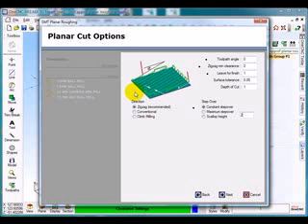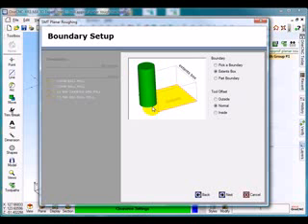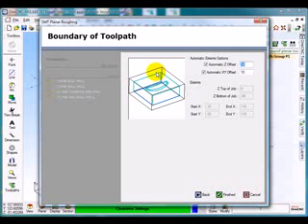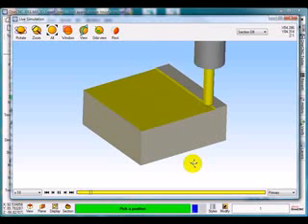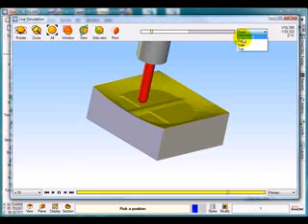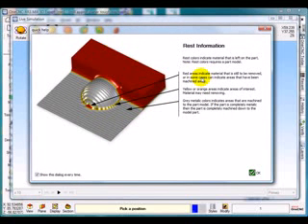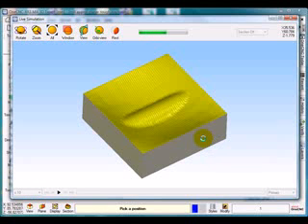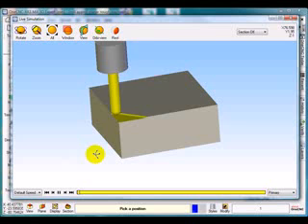OneCNCXR3 Planar Roughing M40